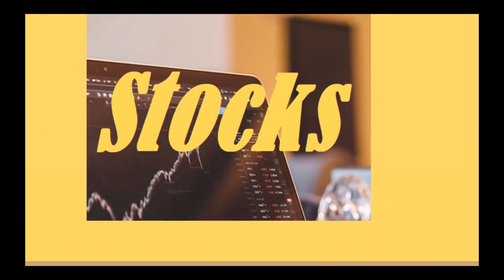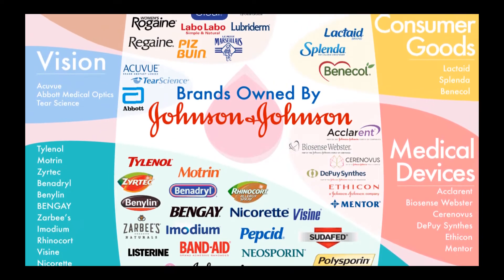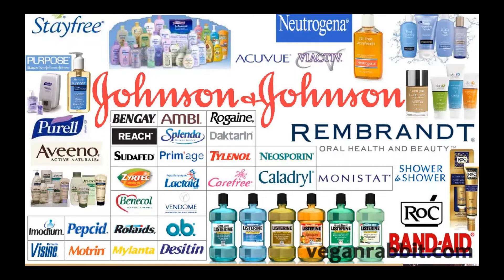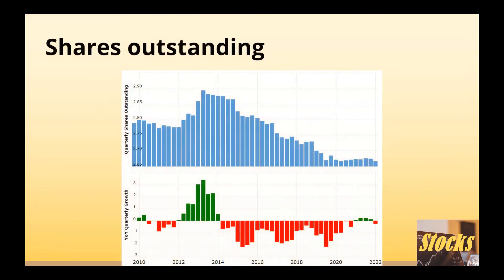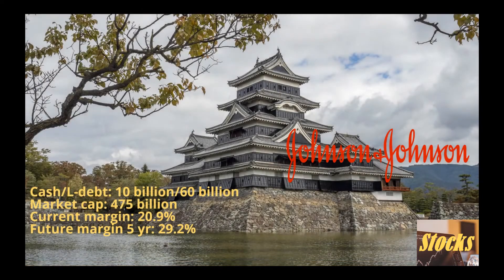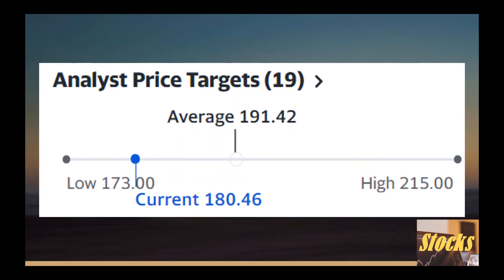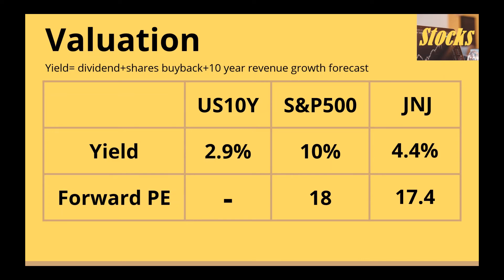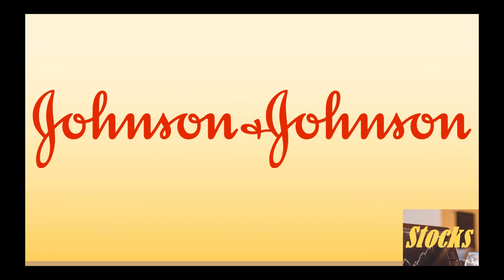Johnson & Johnson Stock Review and Analysis 2022(Buy now?)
Review and analysis the basic metrics of JNJ stock.
We review the market cap, total return, compound annual growth rate, revenue growth forecast, net income growth forecast, EPS growth forecast, shares buyback, dividend, 52 week high, 52 week low, PE ratio, forward PE ratio, cash position, long term liabilities, moat, future projection, margin, valuation, 10 year treasury yield, S&P 500 yield, S&P 500 forward PE, summary, long term investing, discounted free cash flow valuation, analyst recommendation rating, and analyst price target.
At the end, we give a short summary and analysis Johnson & Johnson stock.